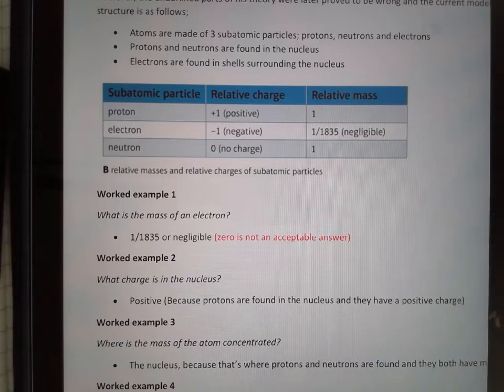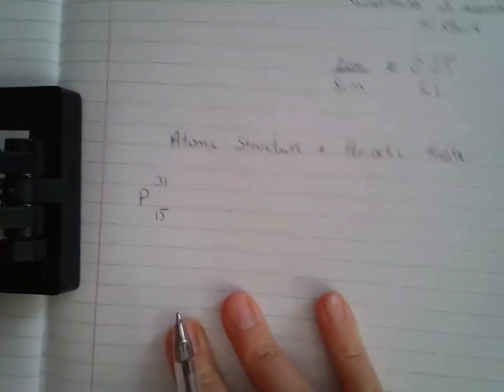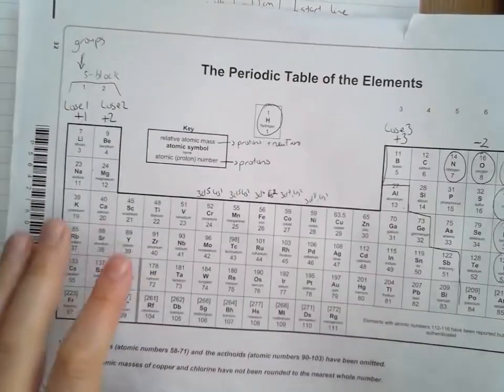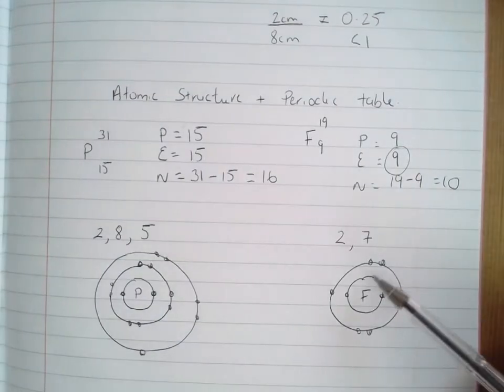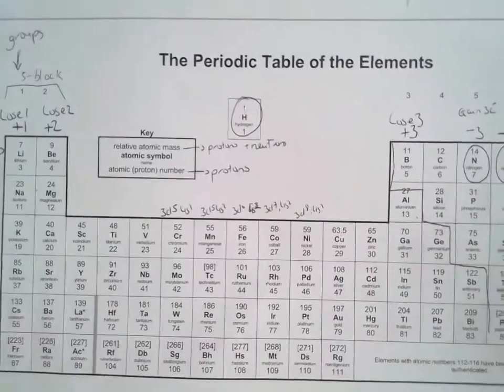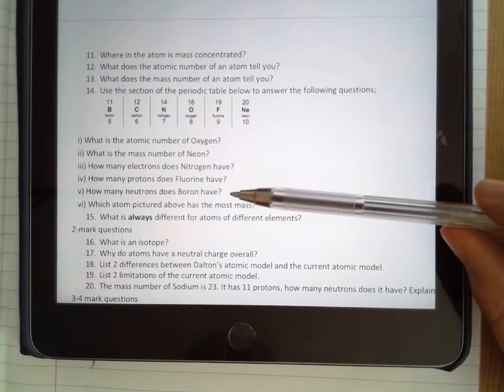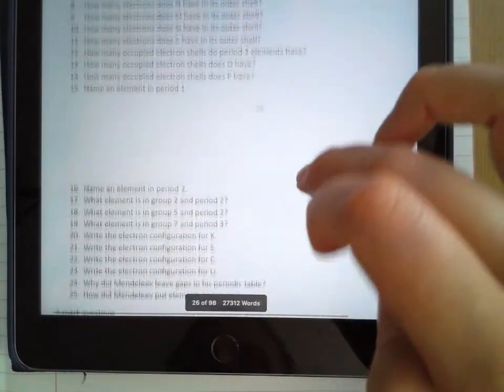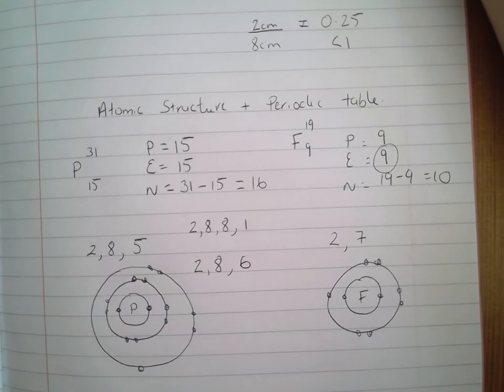CC3 and CC4